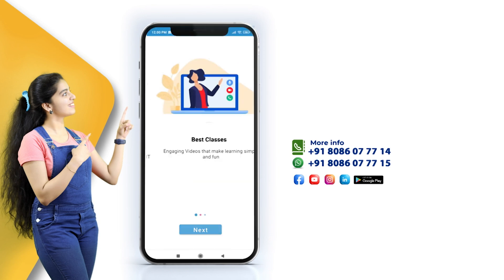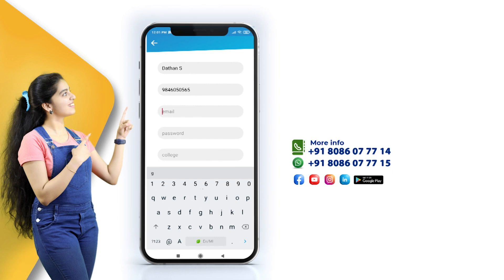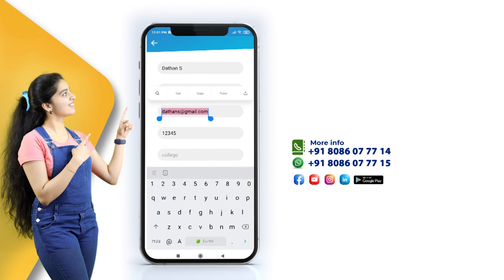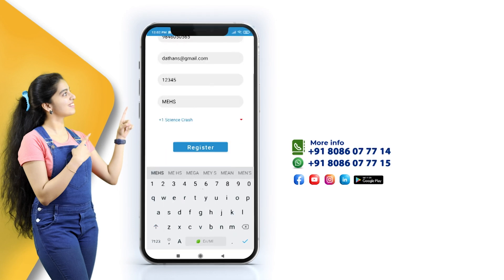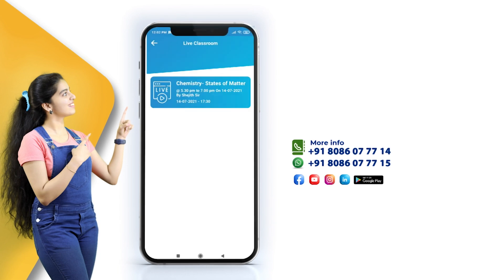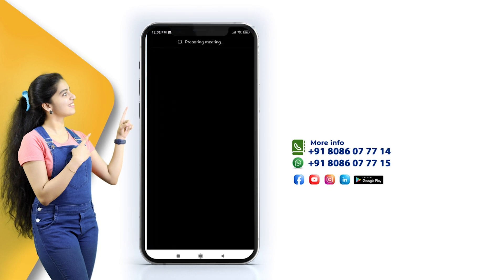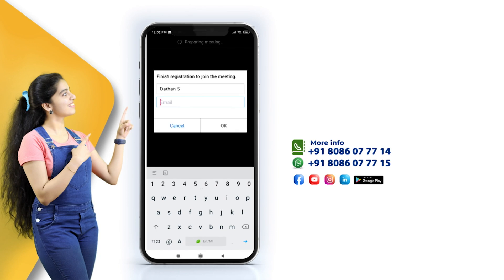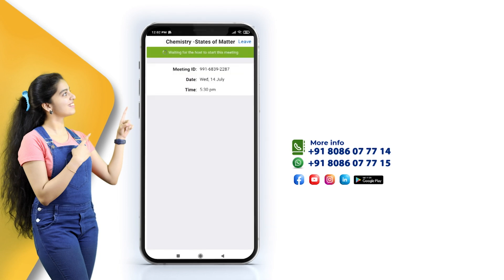Futuring-the first quality IIT JAM coaching provider.Detailed instructions to download & use the app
What exactly is the Futuring app?
Futuring is a Dedicated exam app to assist IIT aspirants in achieving top scores on JAM examinations and other custom courses. We deliver a tailor-made coherent and relevant manner of teaching and comprehension of the JAM exam syllabus for a better understanding of the concepts. We offer both online and offline classes.

Exam sessions and assignments are held on a weekly basis. A winning strategy is used to create the syllabus. Doubt clearance facility and Study materials of the highest quality are
provided for the best outcome.

Every expert started out as a beginner...so let's get started on our path to becoming an expert!! If you've
already registered, simply log in; otherwise, fill out the registration form. Choose your course. Make a username and password for yourself.

Once you've logged in, go to ‘my classroom' to see your recorded classes. There's also a live classroom where you can check out the schedules for live classes.

You can join on time and begin your journey to becoming an IITian.Cracking the IIT JAM exam is no longer an impossible task. Learning made simple with Futuring!